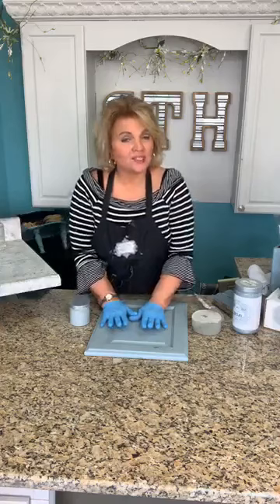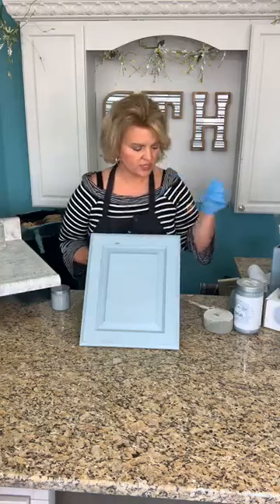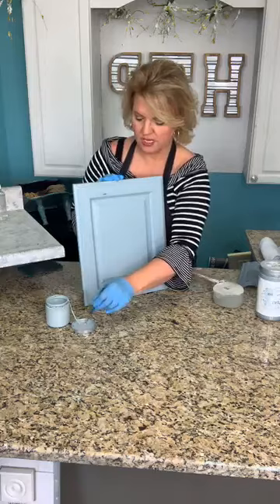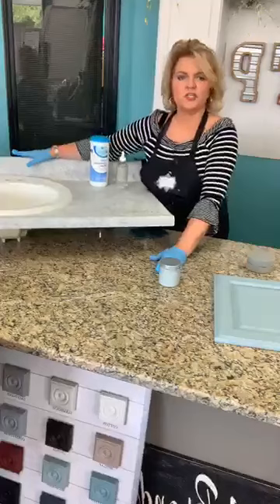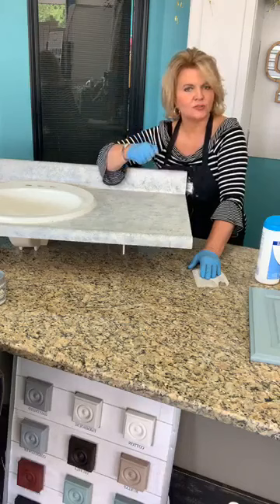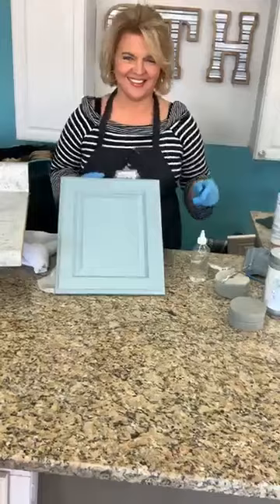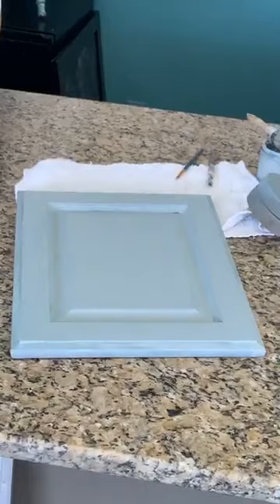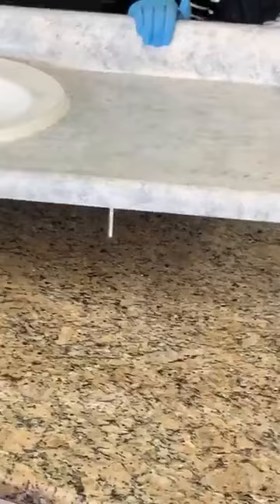Last Century End Table Restoration | Furniture Refinishing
Let’s chat about the art of touchup. We are also during some durability testing on our painted countertops. If you’re on the fence you won’t want to miss this!